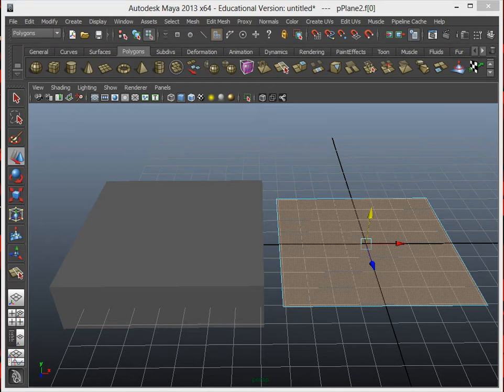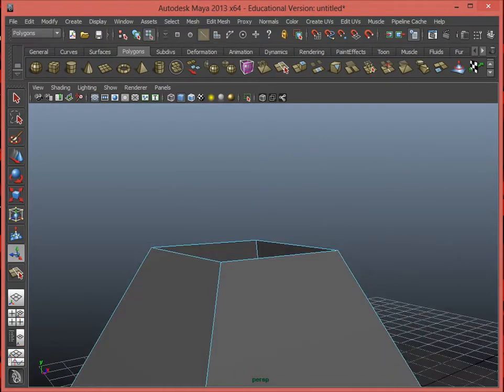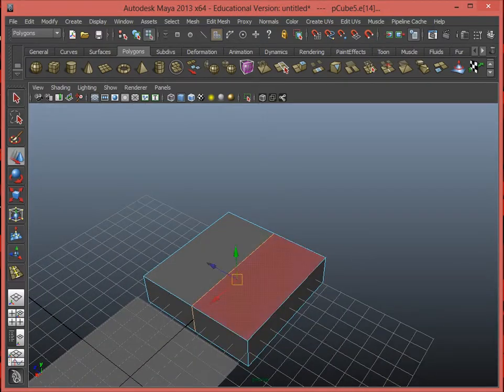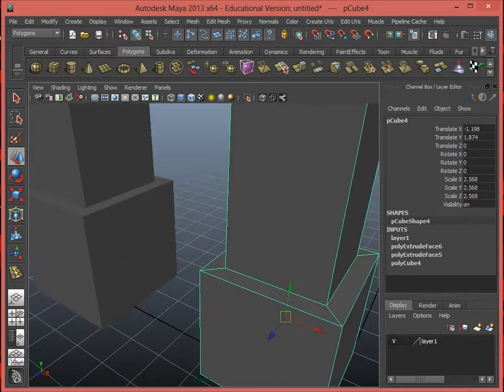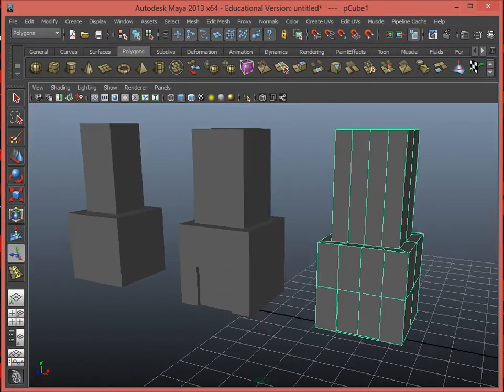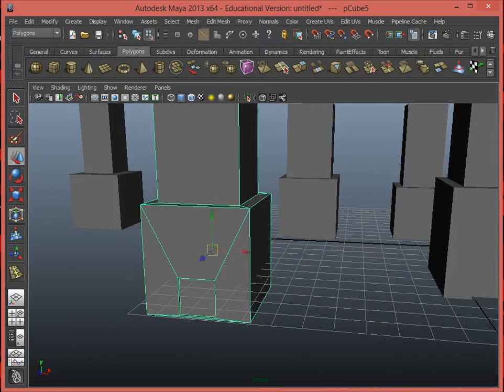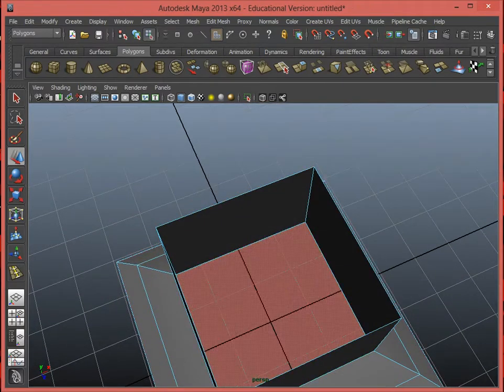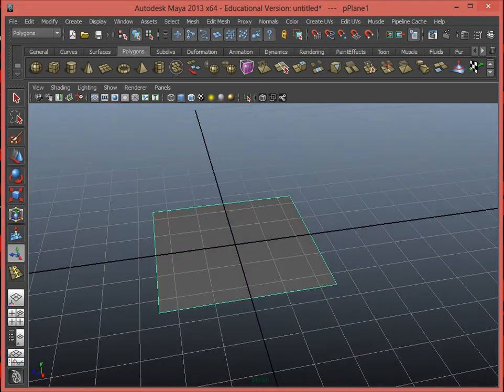SGD 114 Edge Flow